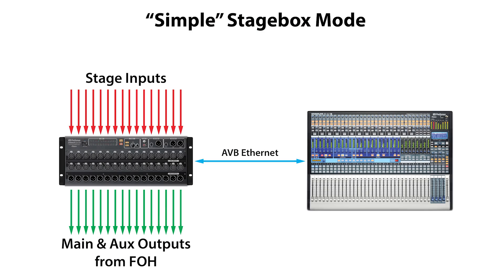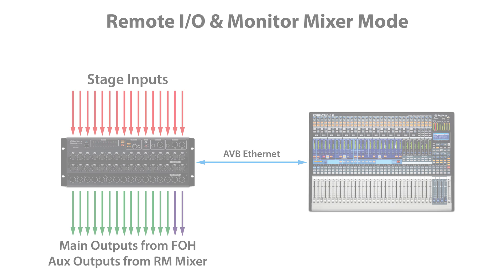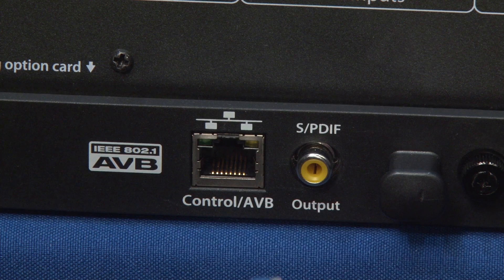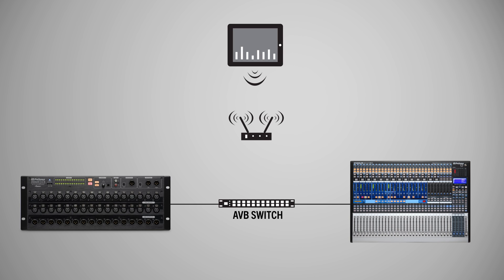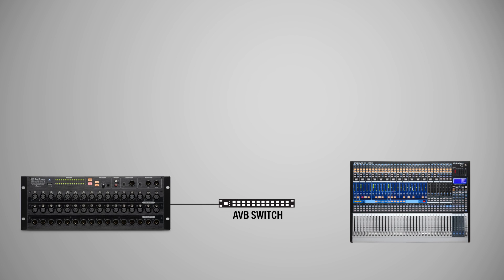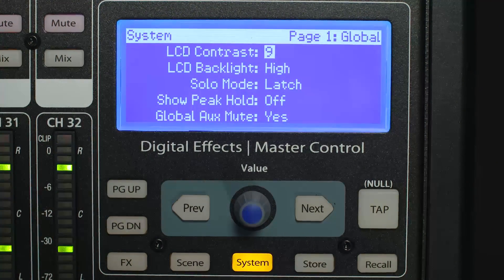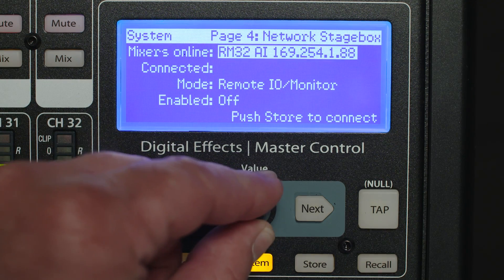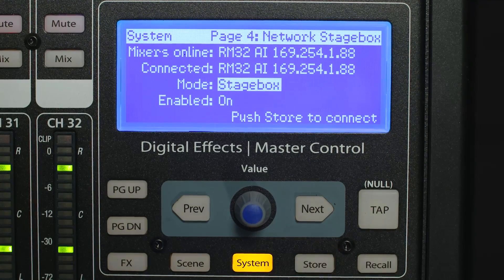PreSonus—Using the StudioLive RM Mixers in Stage Box Mode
As of UC Surface 1.5, The StudioLive RM Mixers can now be used as a stage box! You can connect them to a StudioLive AI mixer using AVB. Ray explains how to set it all up and take advantage of this exciting new application—including network setup.